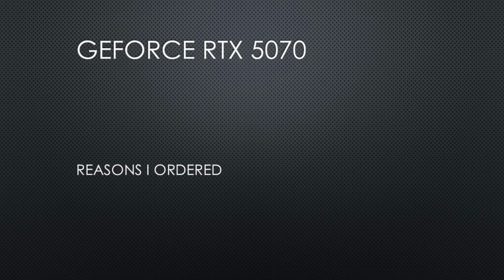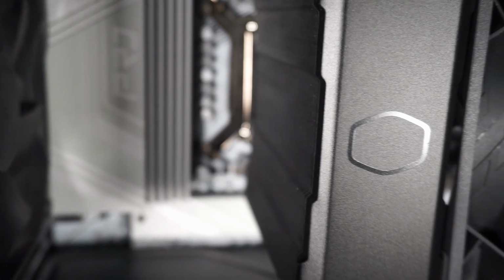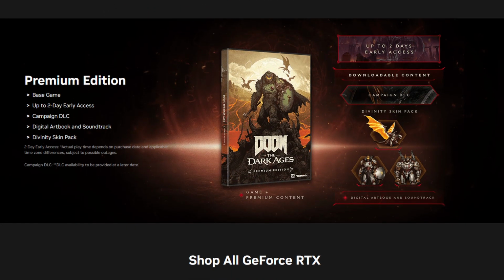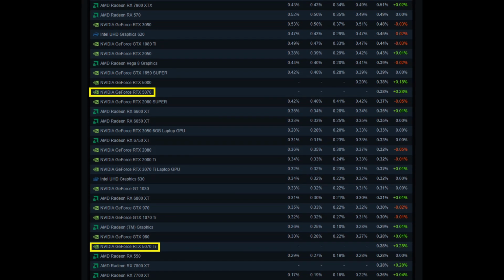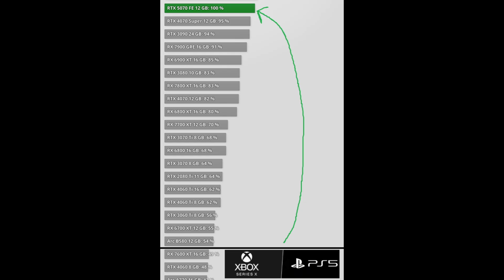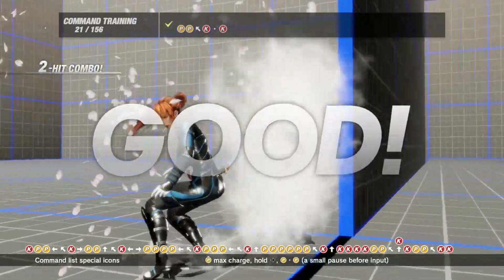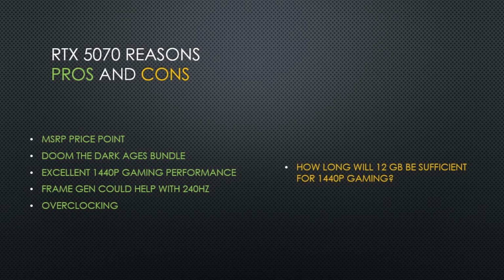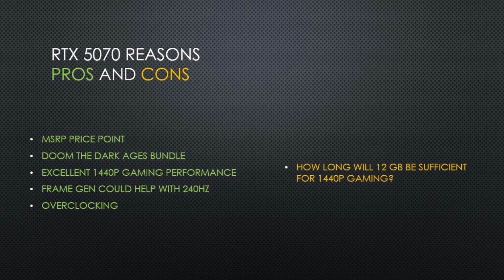Why I Bought An RTX 5070 12 GB Graphics Card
After using Arrow Lake integrated graphics for several months it is now time for me to upgrade to a new generation of discrete GPU. The RTX 5070 has been on my radar since it launched two months ago. It seems that now is a great time to buy (if you can find it at MSRP).

00:00 intro
00:08 rough GPU market, but I found an MSRP GPU
00:25 MSRP Price
01:24 design and efficiency
02:47 DOOM: The Dark Ages bundle
03:47 1440p gaming
05:07 steam survey fastest increasing current gen GPU
05:55 price increase fears
06:41 xbox price increased 20% with no perf. improvement
07:30 RTX XX70 increased perf. by 56% since 2020 w/ only 10% price increase
08:20 overclocking capabilities
09:15 12 GB GDDR7
10:56 frame gen technologies
11:27 summary